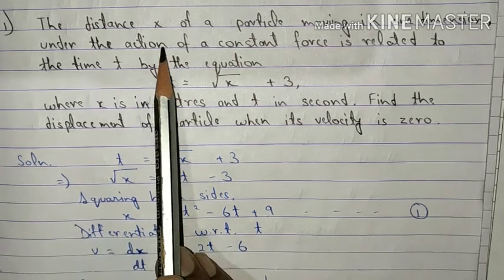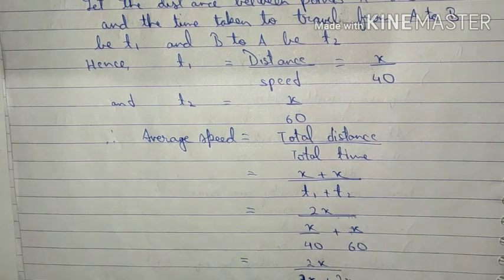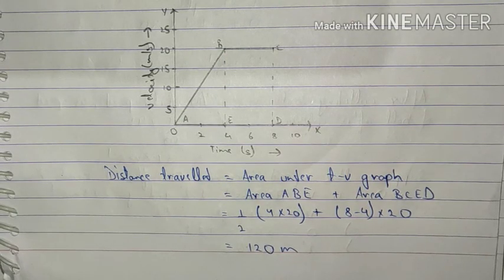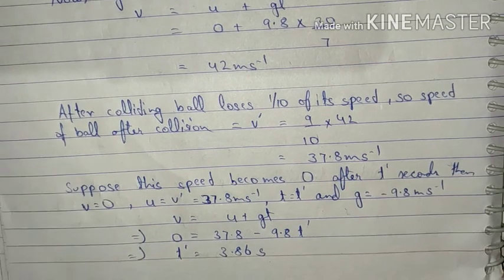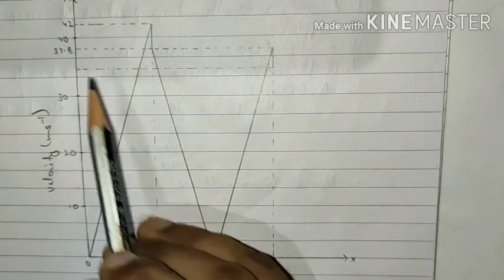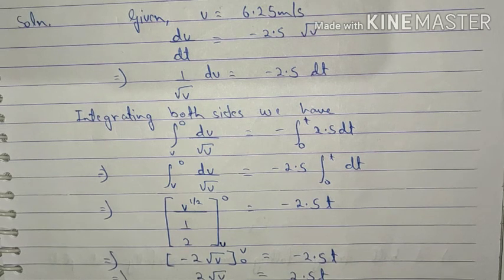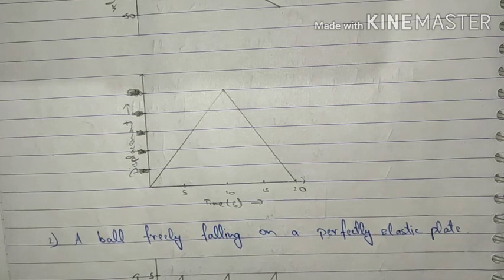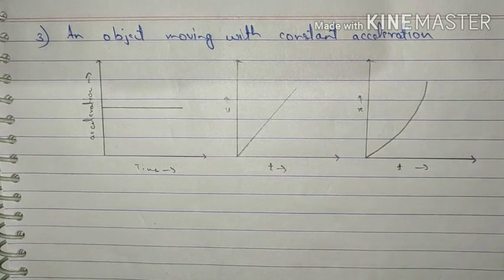Motion in straight line - Numericals